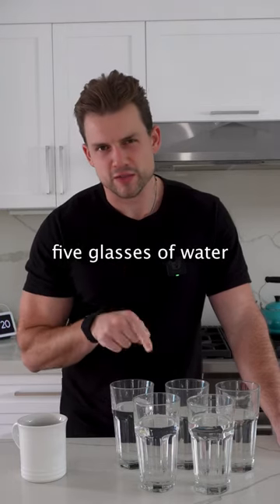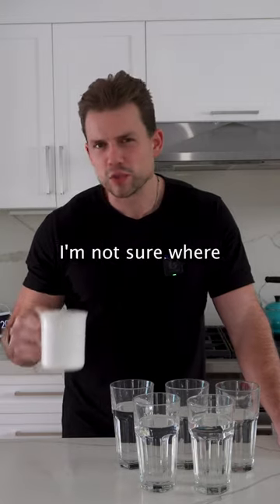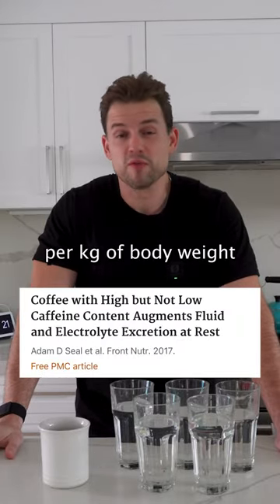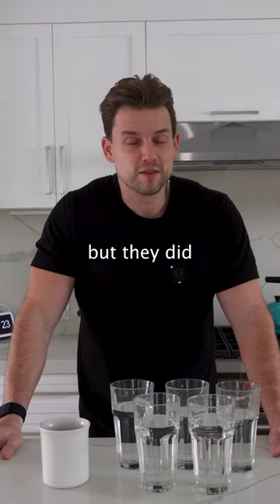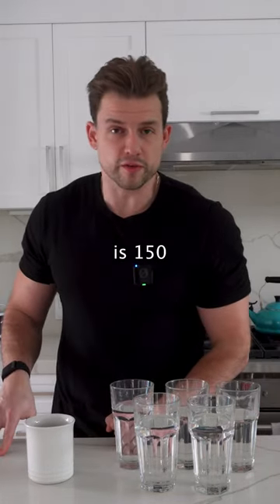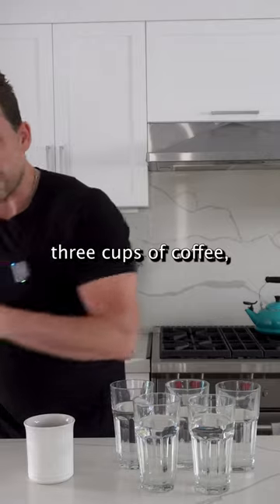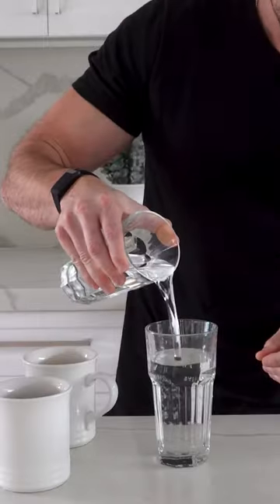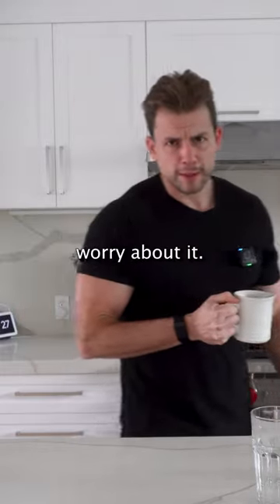Does coffee dehydrate you?